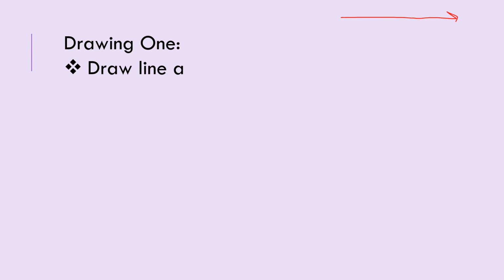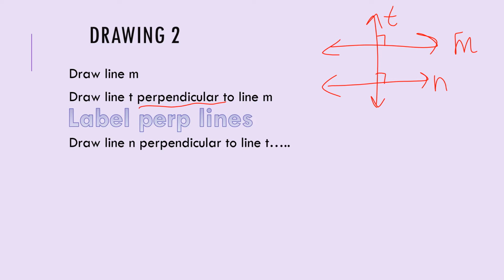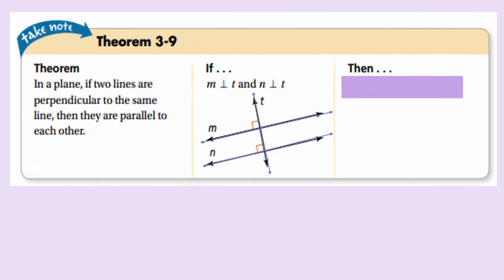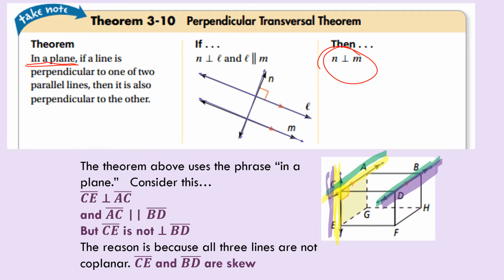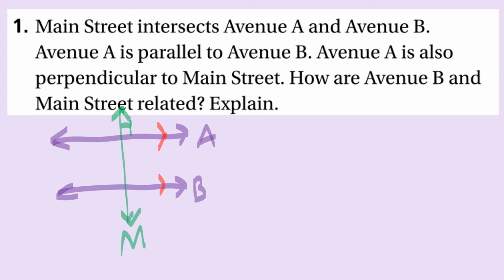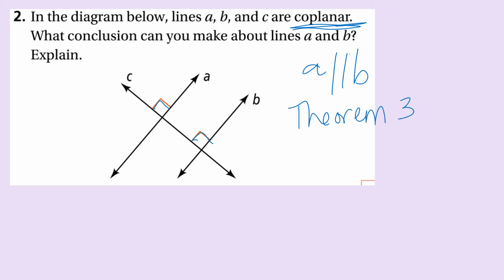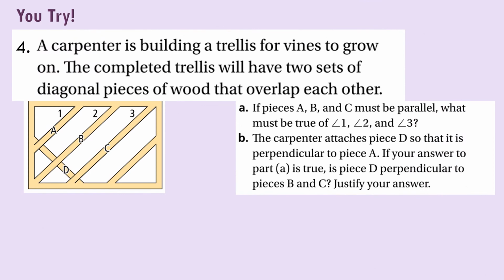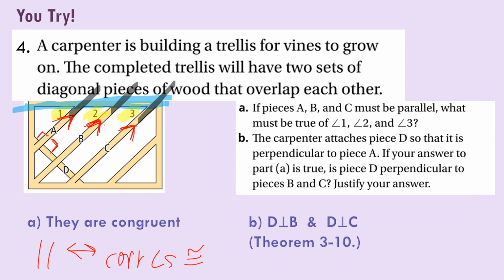Parallel and Perpendicular Lines (3.4)